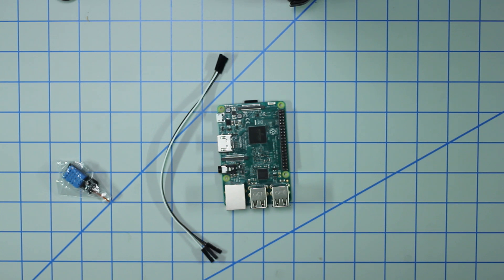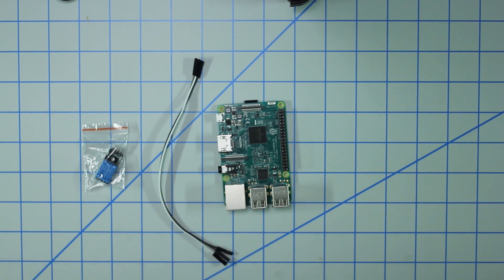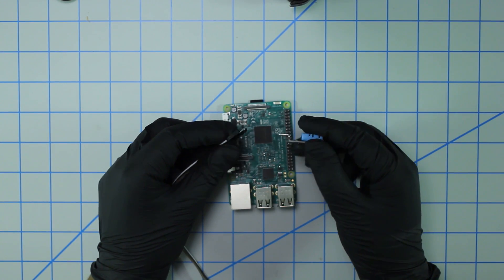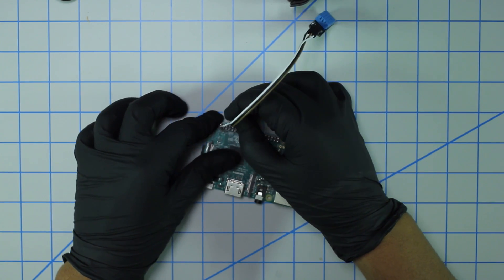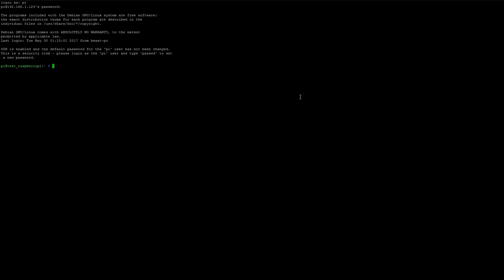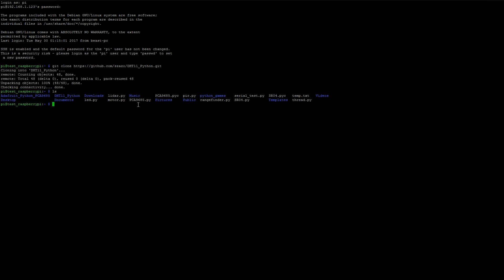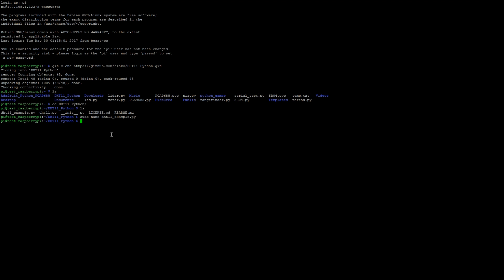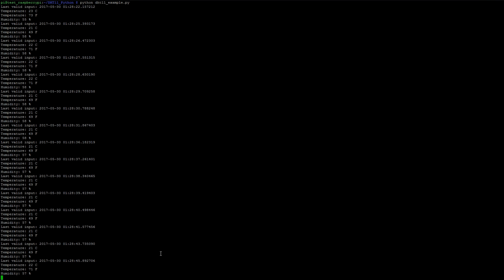DHT11 (Raspberry Pi)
How to setup a DHT11 temp/humidity sensor with the raspberry pi.

Required Parts:
RPI 3 -
4 Amp Power Adapter
16GB micro SD -
120 pcs jumper cable:
DHT11 Sensors